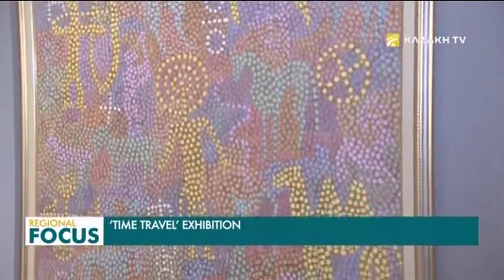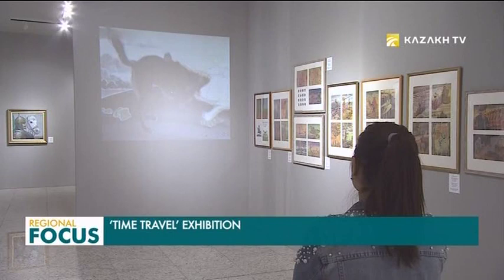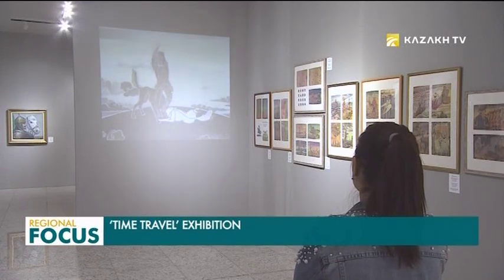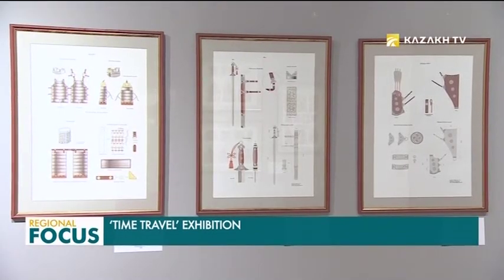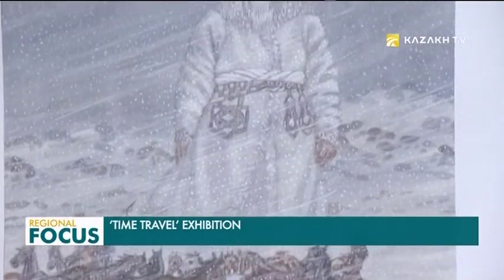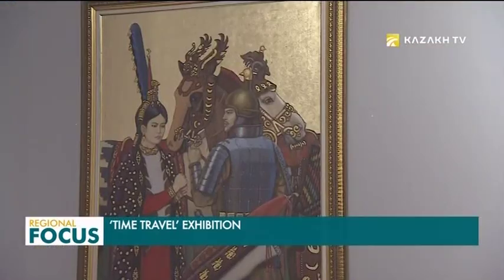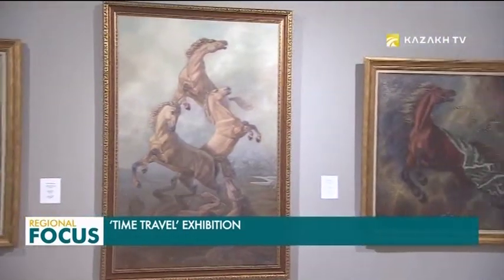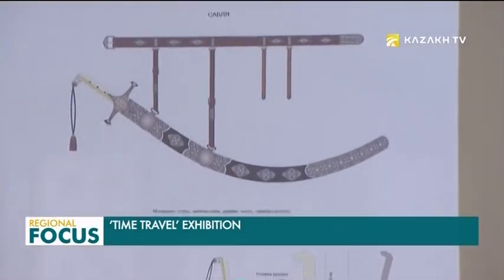National Museum Hosts ‘Time Travel’ Exhibition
It dedicated to the 40th anniversary of creative activity and the 70th anniversary of Kazakh artist Kaliolla Akhmetzhan.